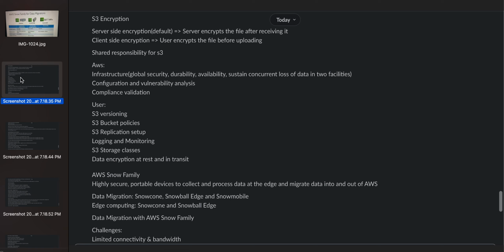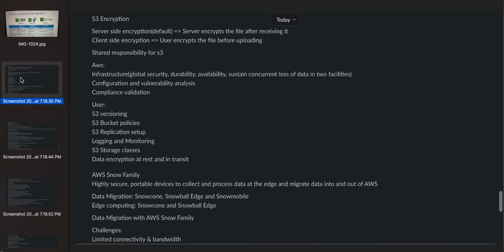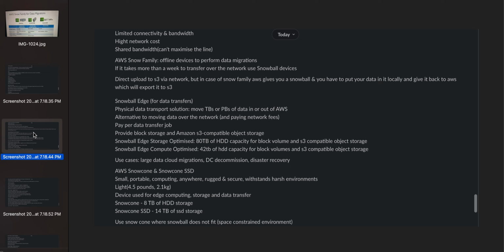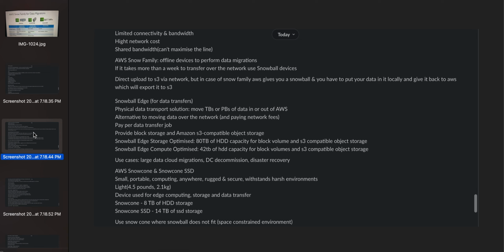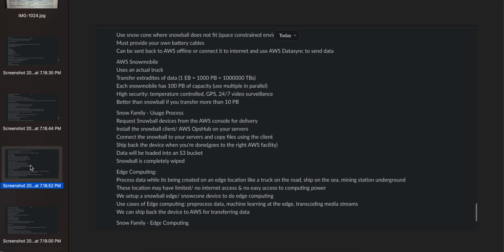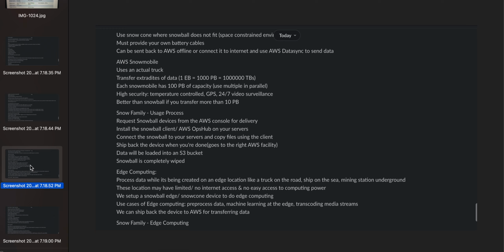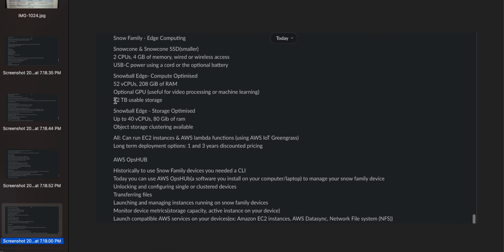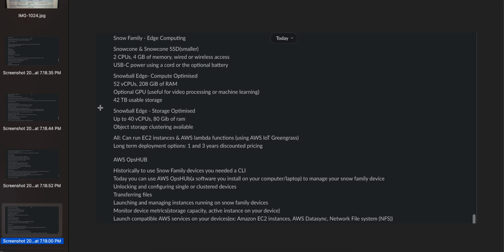S3 Encryption: AWS Snow Family